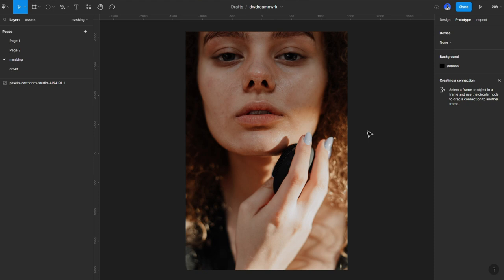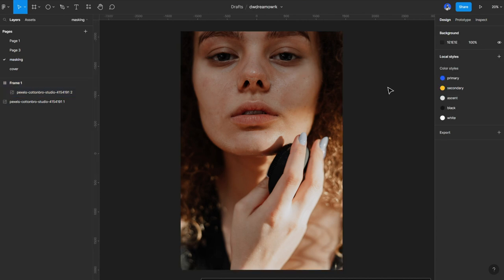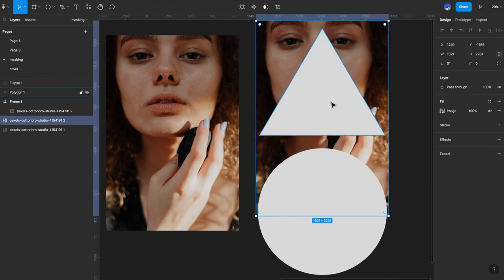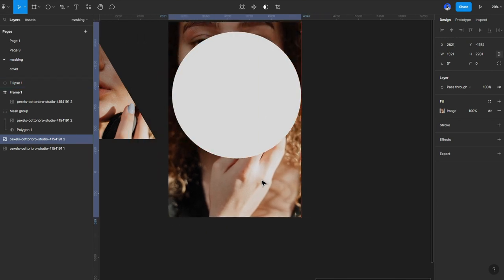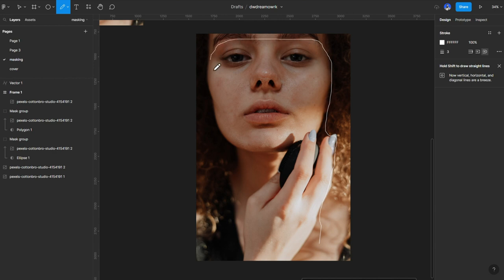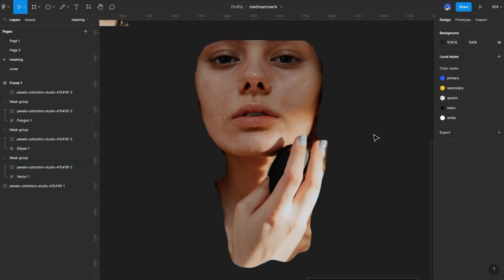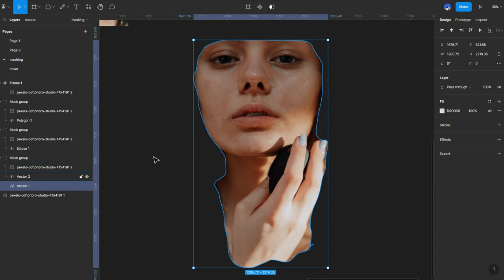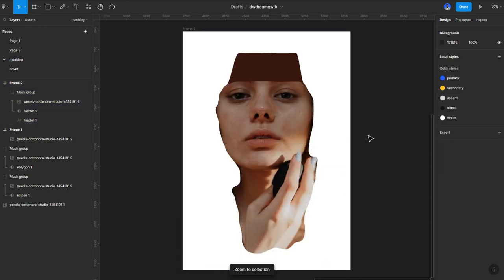How to mask images using Figma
And remember, I'm rooting for you 👍